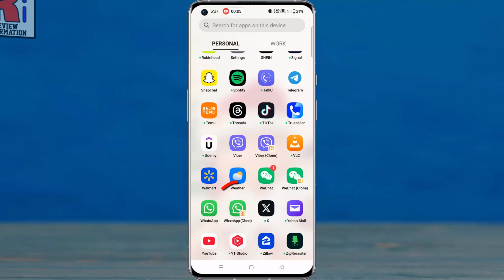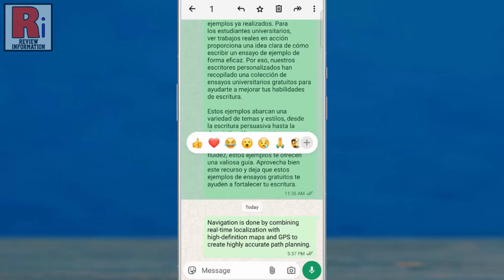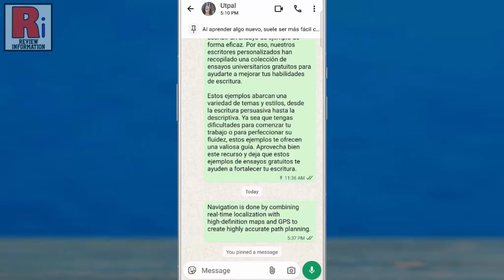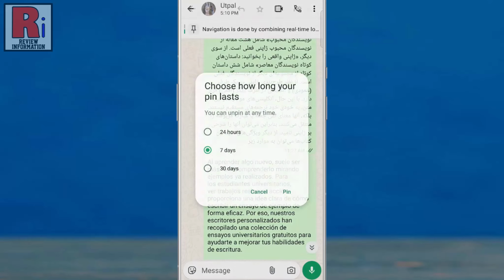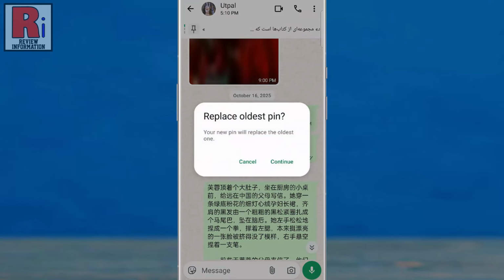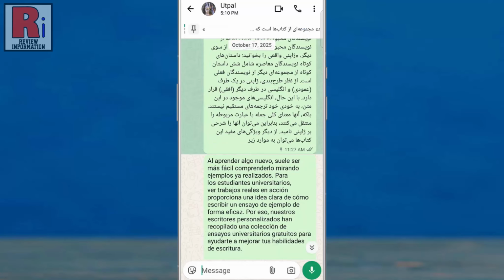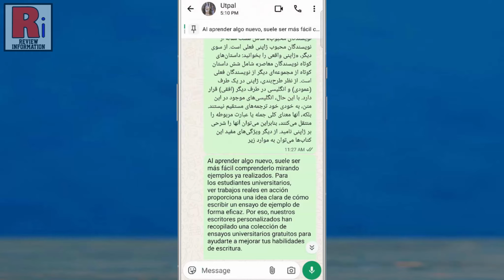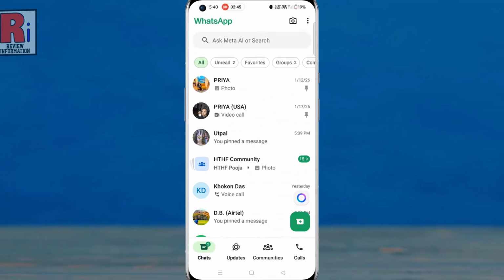How to Pin Messages with Time Limit on WhatsApp (New Update)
Learn how to pin messages on WhatsApp with a time limit in 2026!

This tutorial shows you step-by-step how to pin up to 3 messages in any chat and set them to stay pinned for 24 hours, 7 days, or 30 days. Perfect for keeping important messages, reminders, or links visible without cluttering your conversation.

✅ Works for individual chats and groups
✅ Pin messages with different time limits
✅ Unpin anytime or let them auto-expire
✅ Does not notify the other person

Whether you’re using Android, iPhone, or WhatsApp Web/Desktop, this guide will help you stay organized and never lose track of important messages.